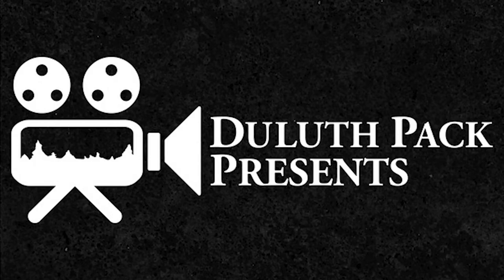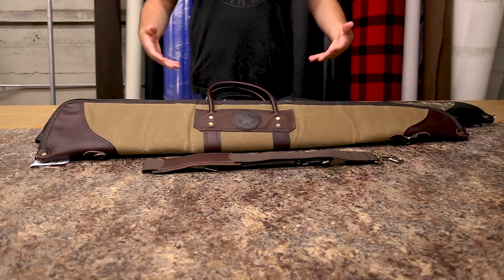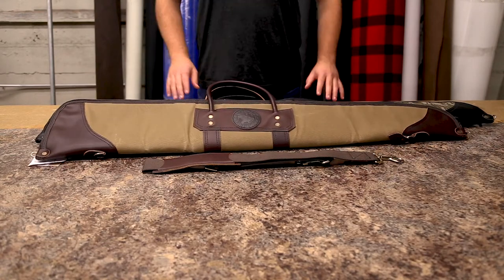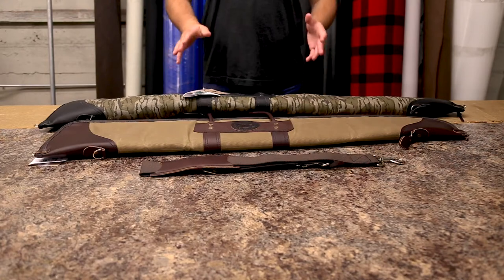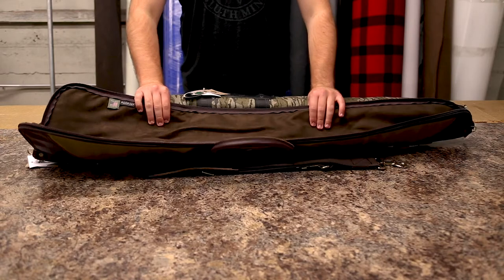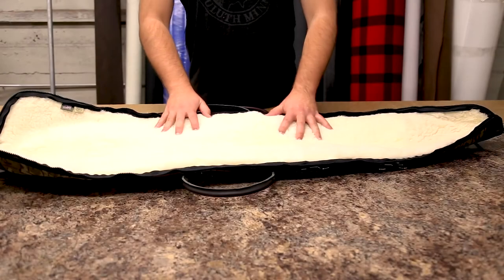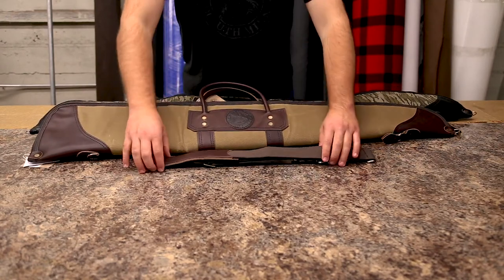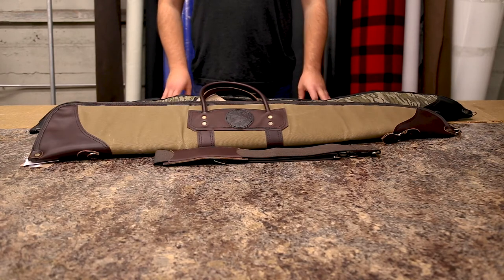Duluth Pack Canvas Shotgun Case Review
The Duluth Pack Canvas Shotgun Cases. Available in Sherpa and Microsuede linings. Proudly Made in the USA since 1882 and guaranteed for life. The best shotgun cases on the market.